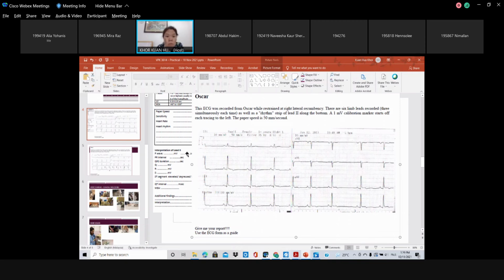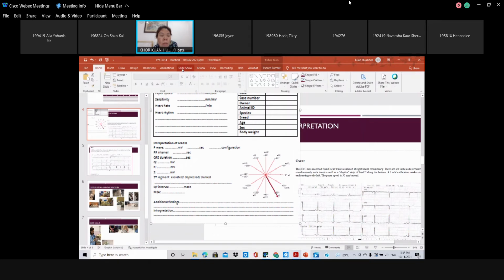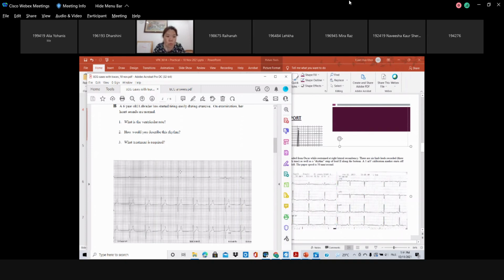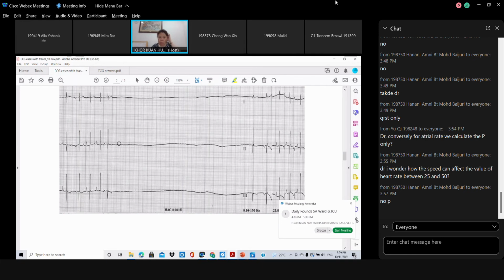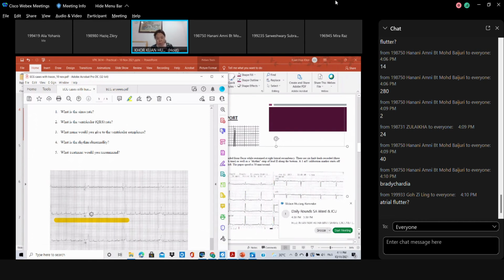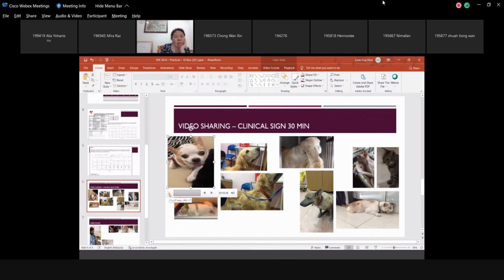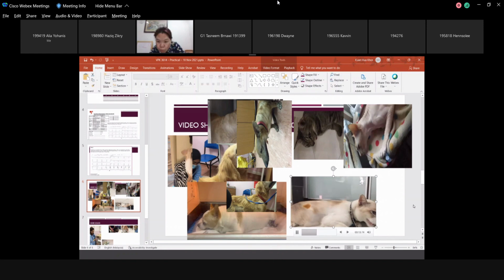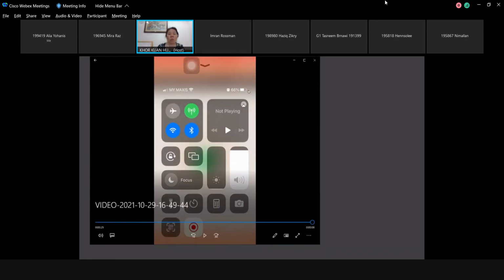Clinical Med II Practical Dr. Khor 101121 Part 2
Week 4 (Practical)